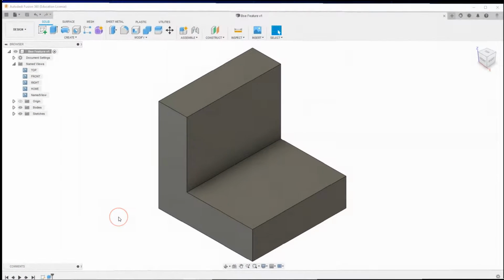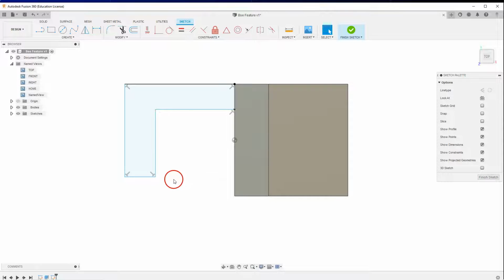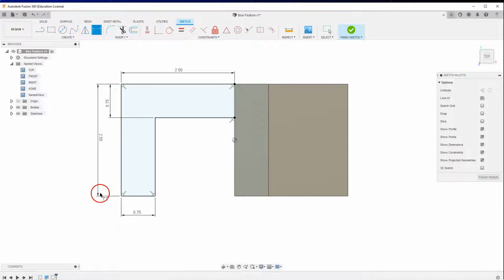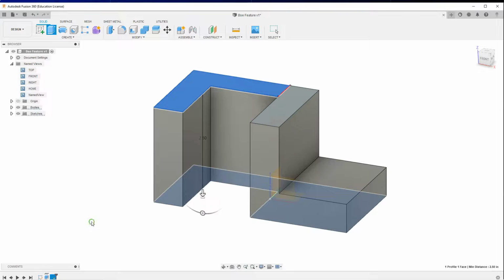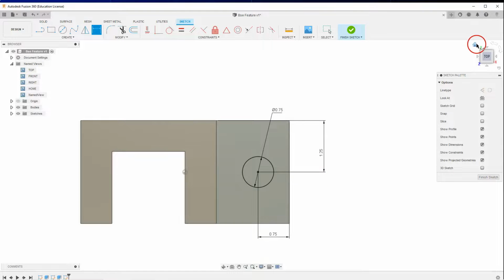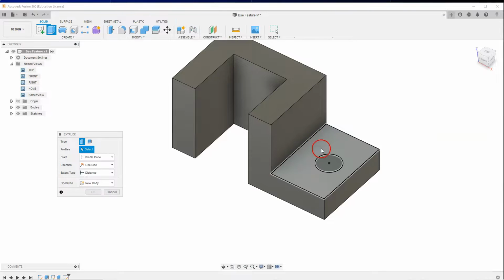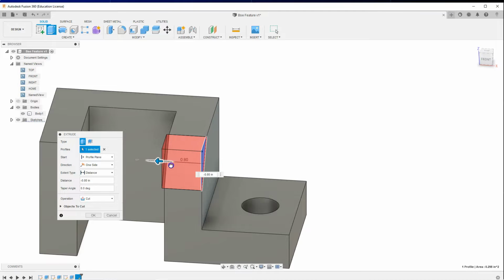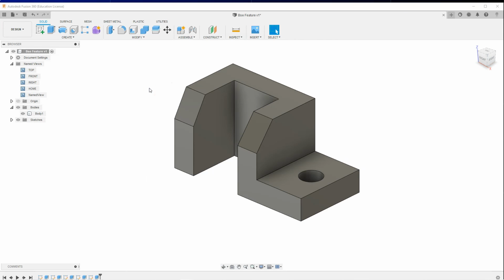06. Adding Features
This video demonstrates adding additional features to your Base Feature in Fusion 360.